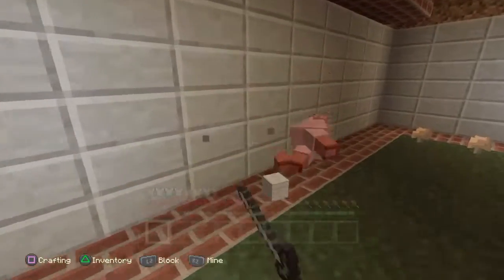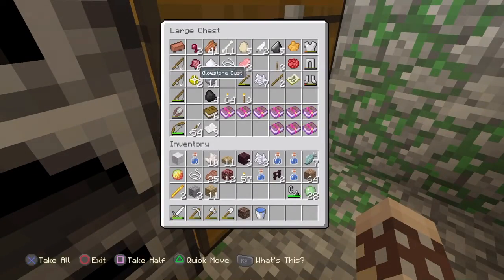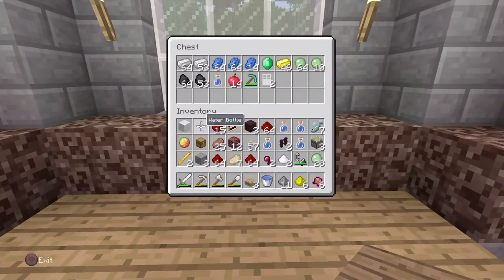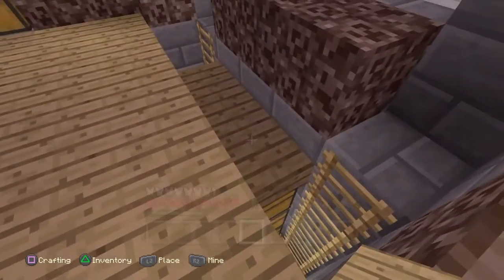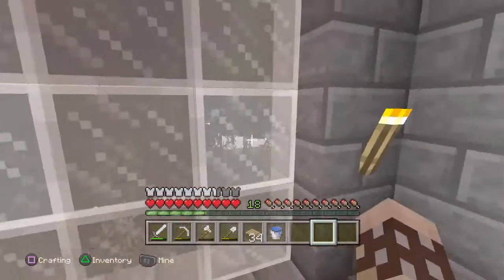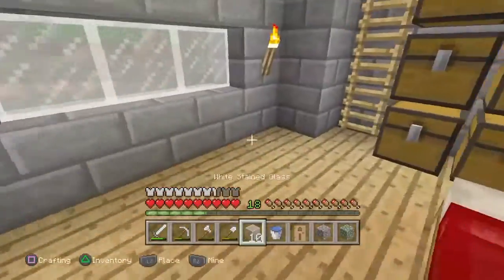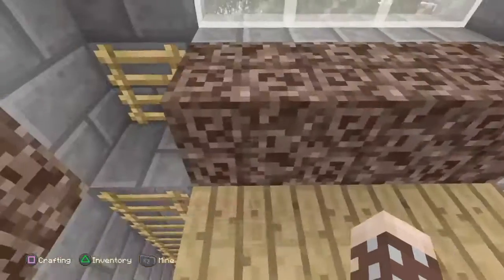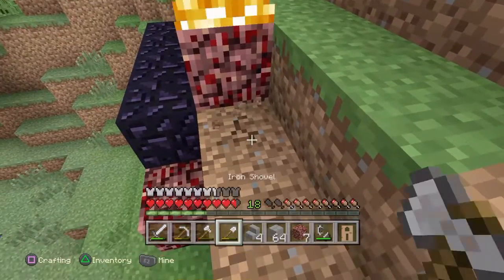Minecraft Adventure #8 (Part 1)